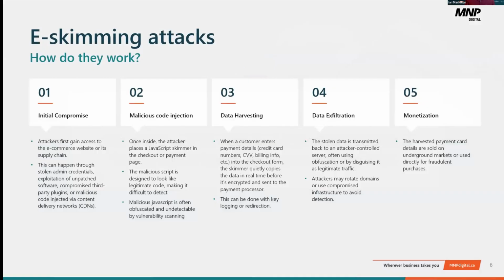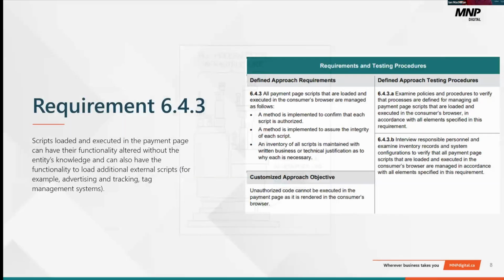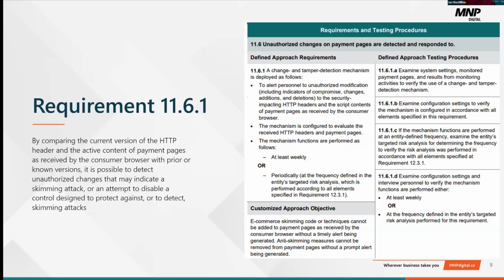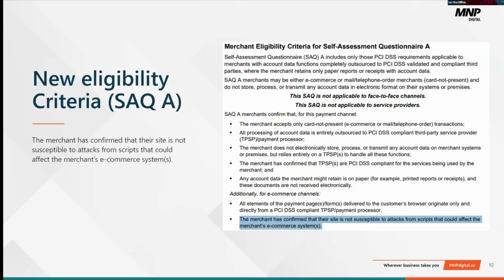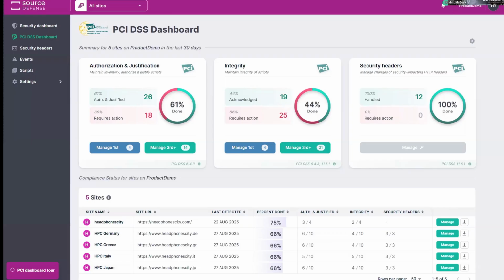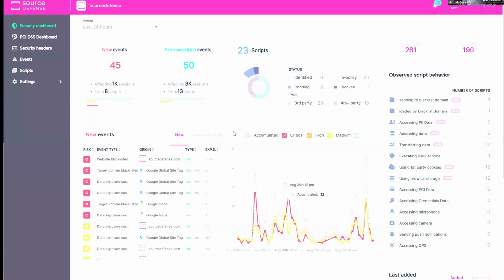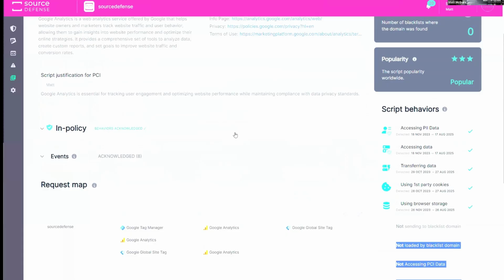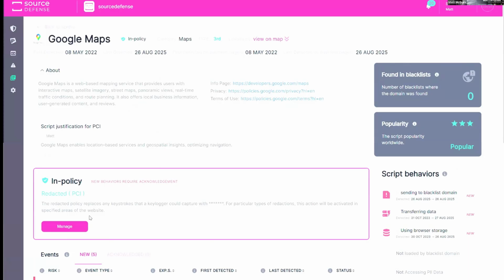PCI DSS eSkimming Compliance Simplified - MNP Digital and Source Defense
From zero to compliant in 30 days or less

Join MNP Digital and Source Defense to discover how to close the eSkimming security gap and achieve PCI DSS compliance before your next assessment!

April 1st was the official deadline to address the threat of eSkimming attacks. PCI DSS 4.0.1 now includes explicit requirements to inventory, monitor, and control all scripts in the eCommerce payment process. Even SAQ-A merchants must ensure they address this risk to stay compliant and protect their customers.

Many MNP Digital clients still need to address the issue and together with Source Defense, we're working to make this one of the easiest things you do all year.

What You'll Learn:
* Exactly what is expected of your organization to address eSkimming security and achieve PCI DSS compliance
* How eSkimming attacks work and how they are evolving
* What type of controls, processes and compliance reporting you'll need
* A demo of the Source Defense platform for eSkimming security and simplified compliance management
* A 30-day action plan for success to ensure compliance before your next assessment
Why MNP Digital, the major card brands, merchant acquirers, QSAs and more than 1,000 of the world's largest merchants turn to Source Defense as their partner of choice

About the Presenters:

MNP Digital: One of Canada’s leading professional services firms, helping organizations navigate compliance, security, and digital transformation.

Source Defense:  The market leader in eSkimming security, trusted by over 1,000 global brands, a proud member of the PCI Council Board of Advisors and an active participant in shaping PCI DSS standards.